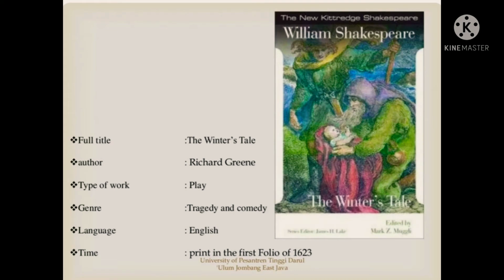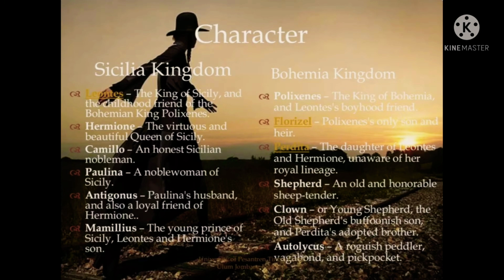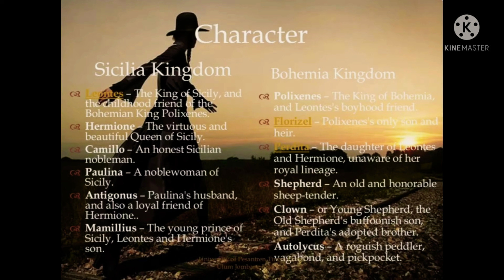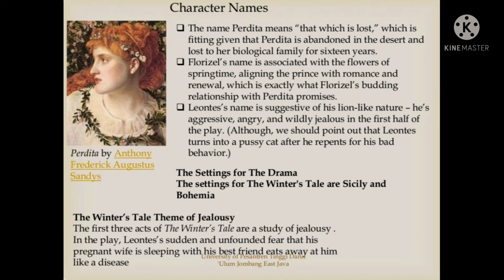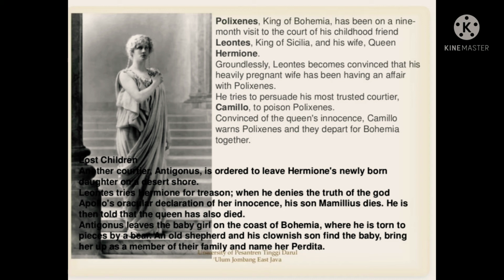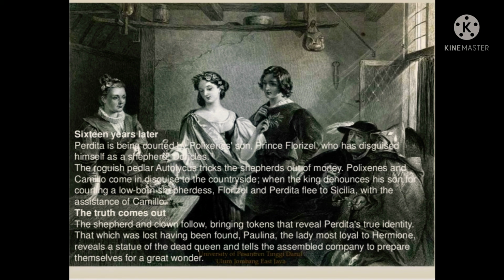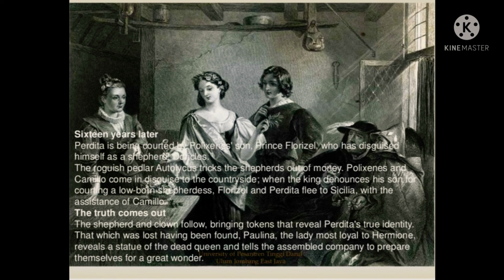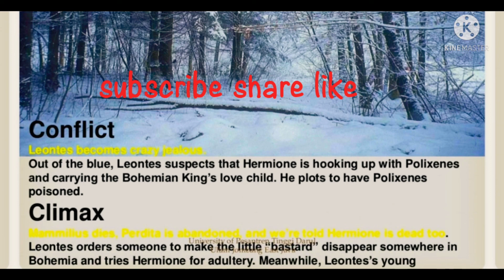The Winter's Tale- William Shakespeare